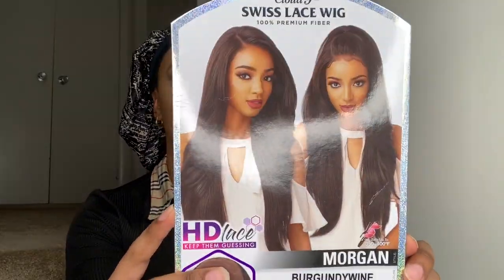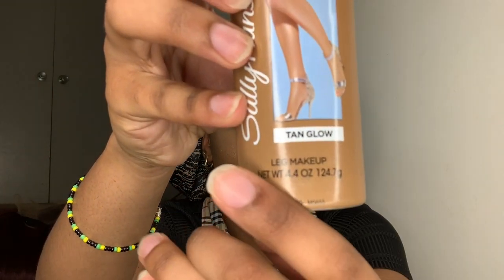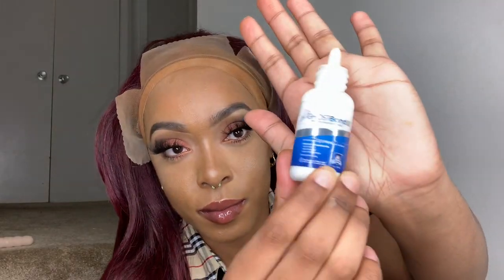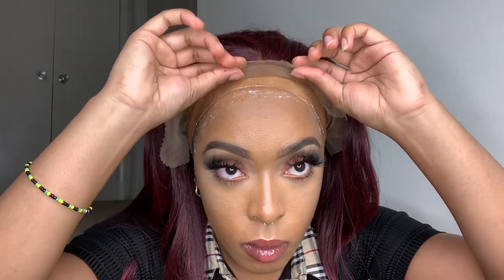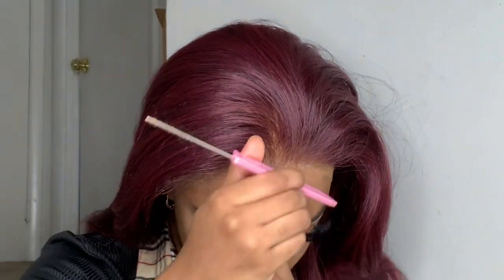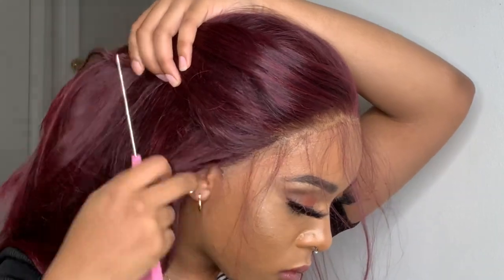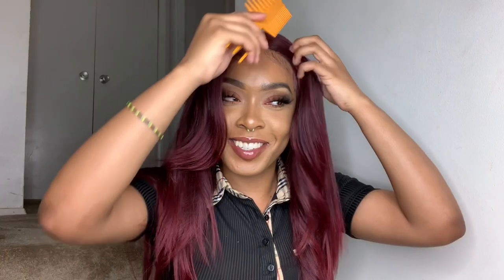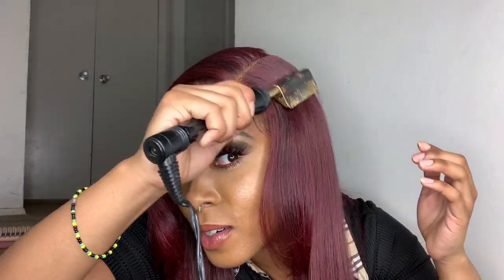MORGAN by Sensationnel Cloud 9 What Lace | 13X6 Swiss Lace | Burgundy Wine 🍷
Hey love Doves 🕊

Motivationalvational Quote: “Let your conversation be gracious and attractive so that you will have the right response for everyone.”
‭‭Colossians‬ ‭4:6‬ ‭NLT‬‬